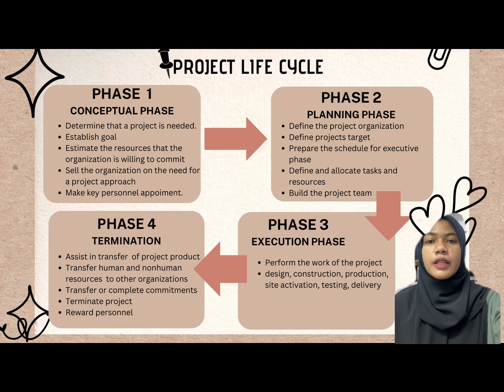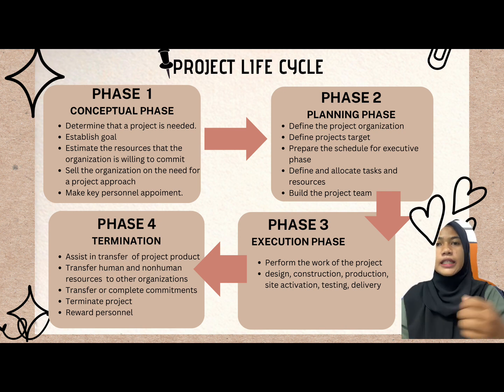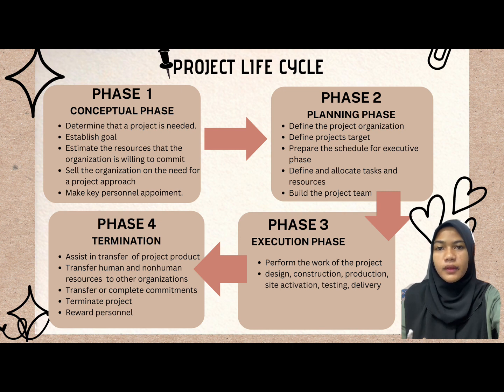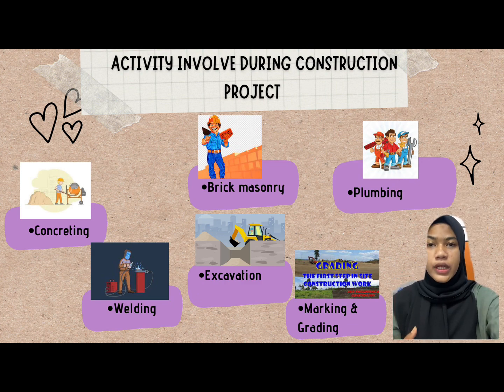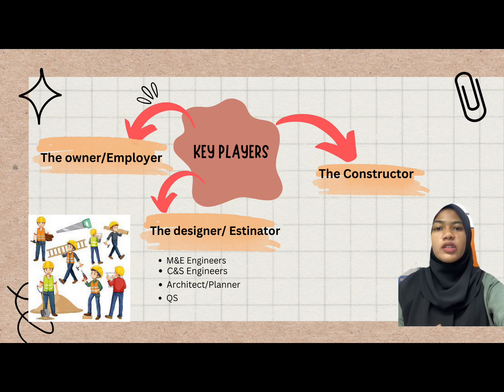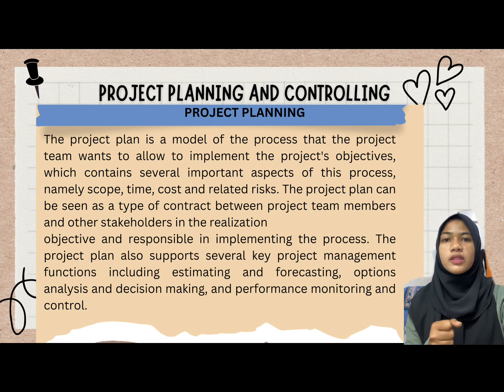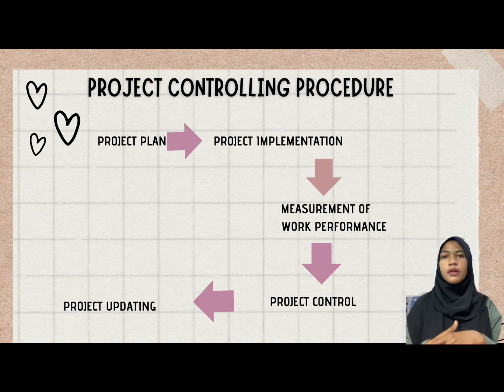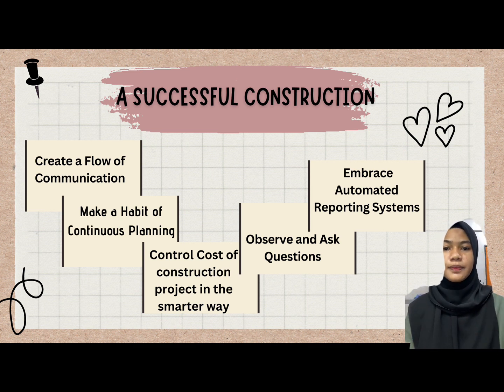A212_BJTC2023(A)~CONSTRUCTION TECHNOLOGY